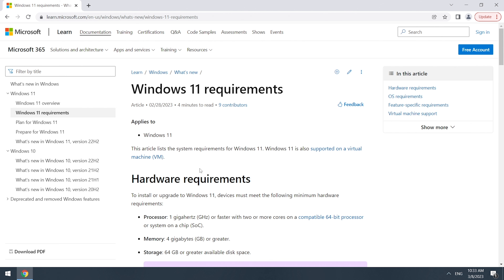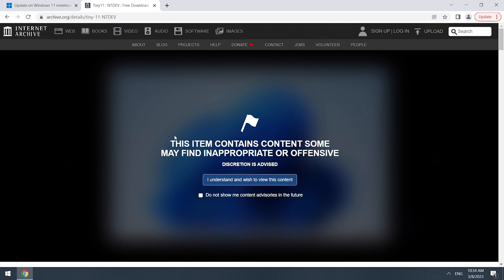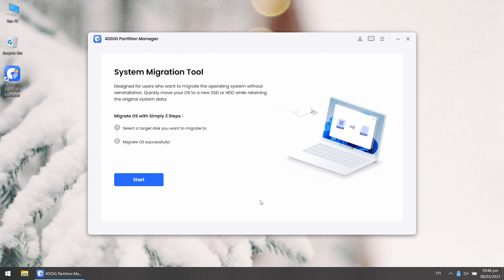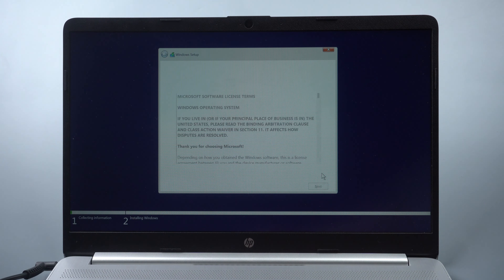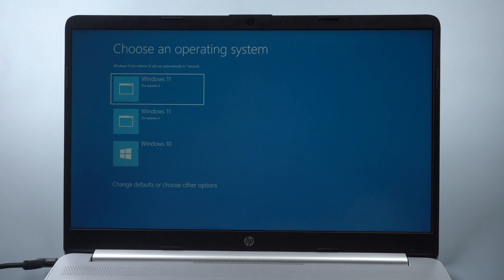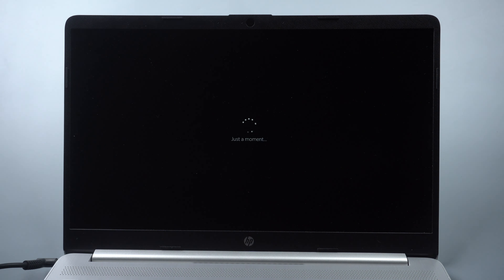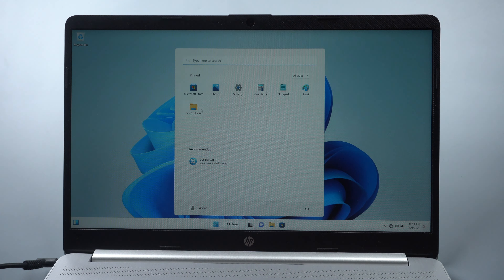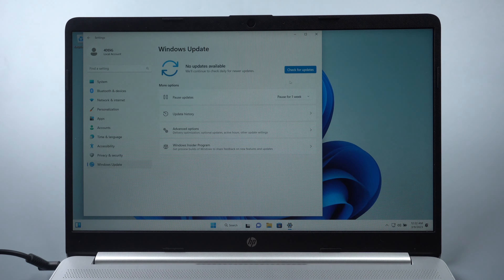Windows 11 Version 22H2 Not Downloading? Download & Install Tiny 11 (No System Requirements)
Cannot install Windows 11 on your old pc because of hardware limits? Wanna a clean Windows 11 installation? Here comes Tiny 11, the best optimized Windows 11 22H2. Get 4DDiG Partition Manager to backup your system

📌Timestamps:
00:00 Intro
00:42 Download Tiny 11 ISO
01:12 Create an installation USB
01:46 Backup Windows
01:55 Install Tiny 11
03:48 Review